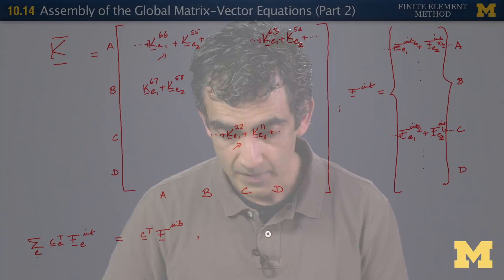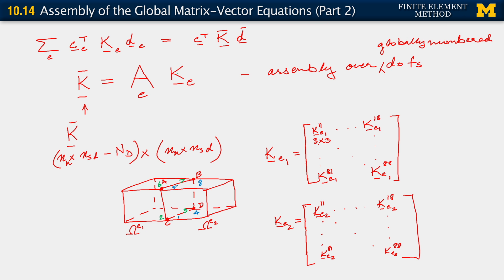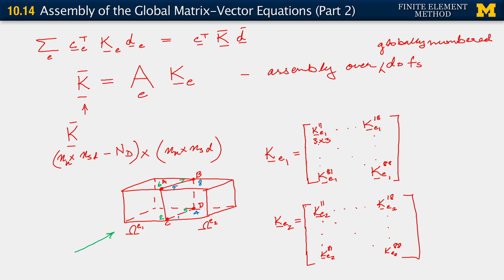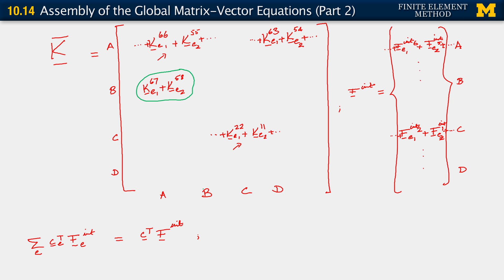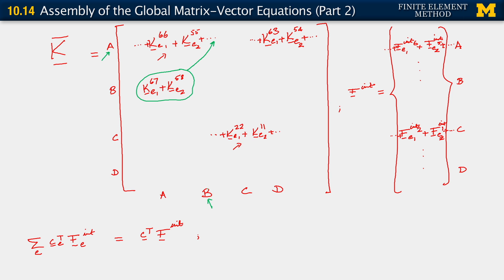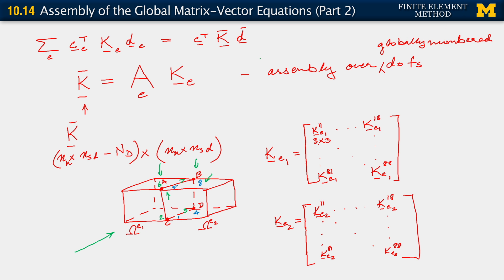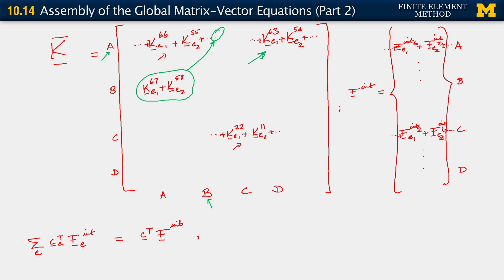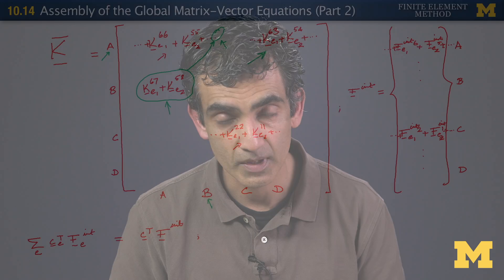10.14. Correction to boardwork